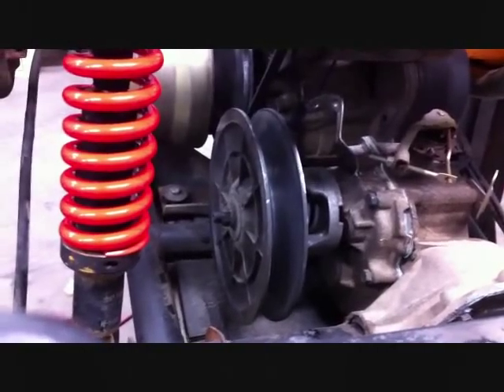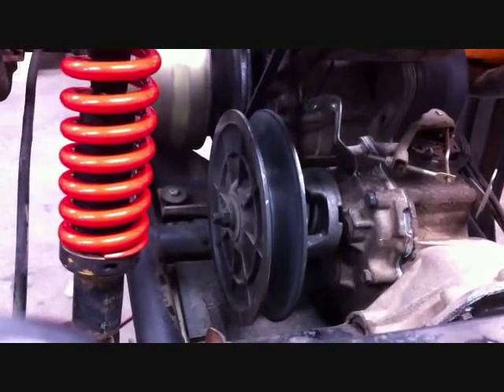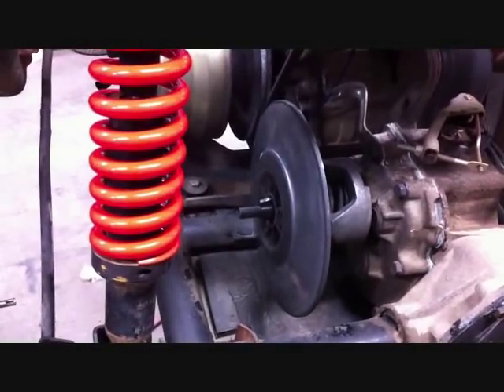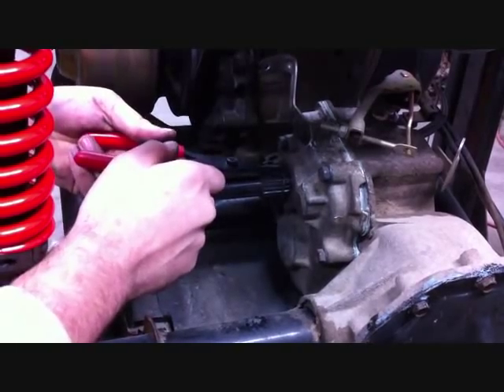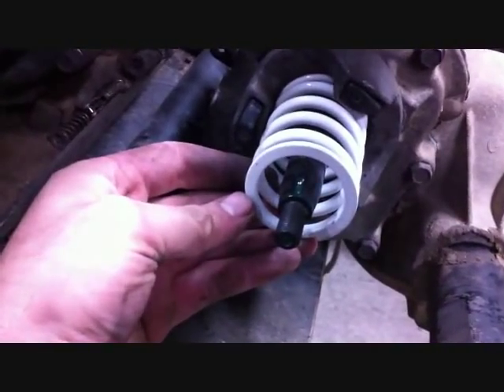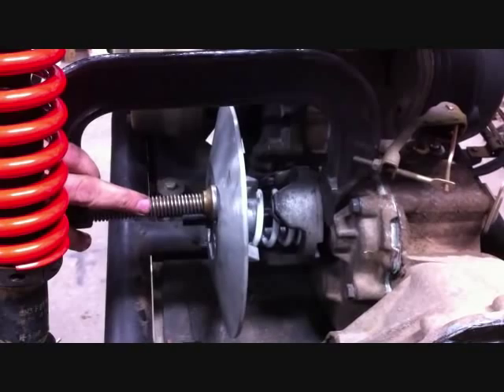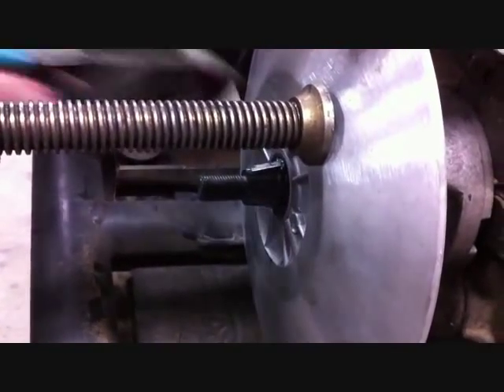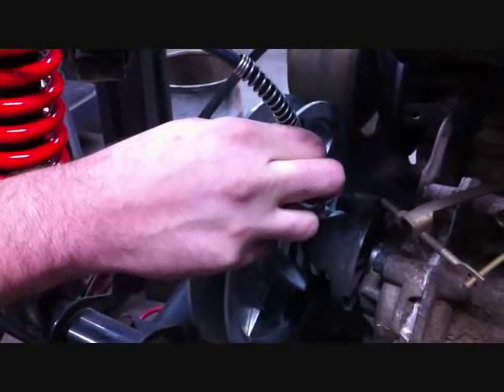Jake's Yamaha Power Kit G14-G22 Installation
Jake's Yamaha Power Kit For Yamaha Gas G14-G22 step-by-step installation guide.